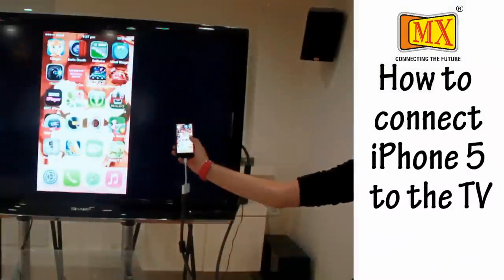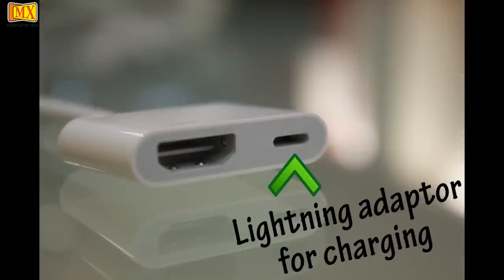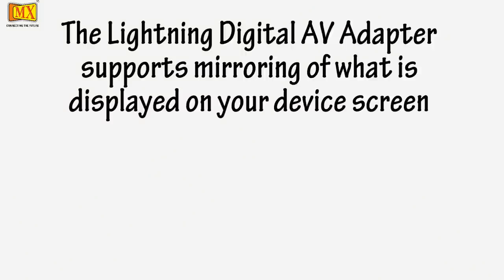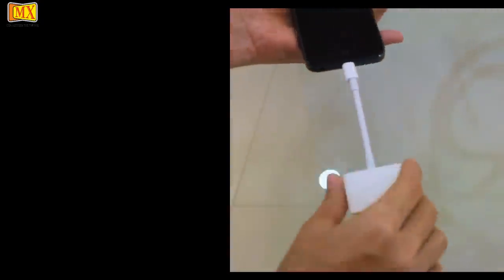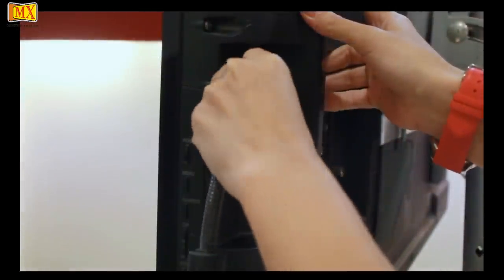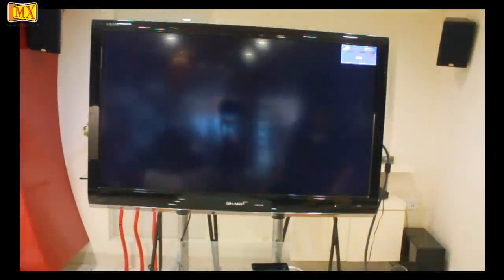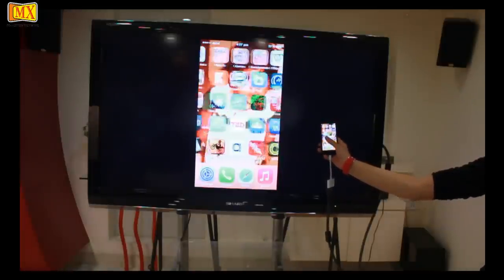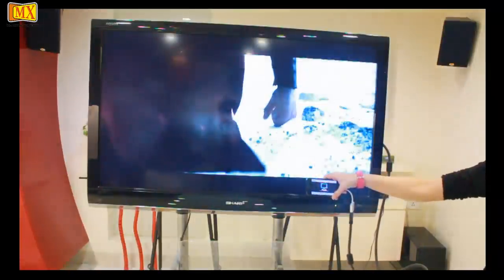How to connect iPhone 15 to the TV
Use the Lightning Digital AV Adapter with your iPad with Retina display, iPad mini, iPhone 5, and iPod touch (5th generation) with Lightning connector. The Lightning Digital AV Adapter supports mirroring of what is displayed on your device screen including apps, presentations, websites, slideshows, and more to your HDMI-equipped TV, display, projector, or other compatible display in up to 1080p HD.

It also outputs video content movies, TV shows, captured video to your big screen in up to 1080p HD. Simply attach the Lightning Digital AV Adapter to the Lightning connector on your device and then to your TV or projector via a HDMI cable.